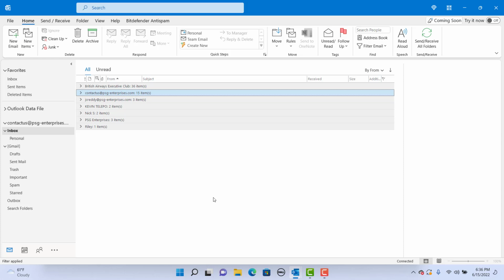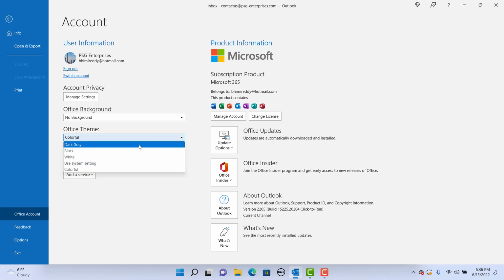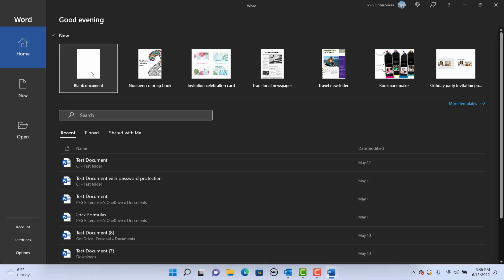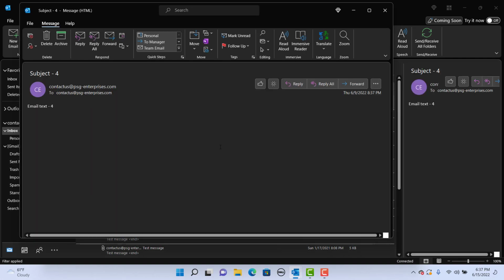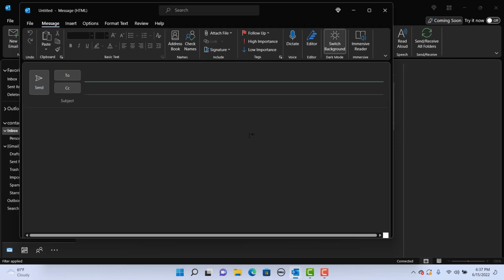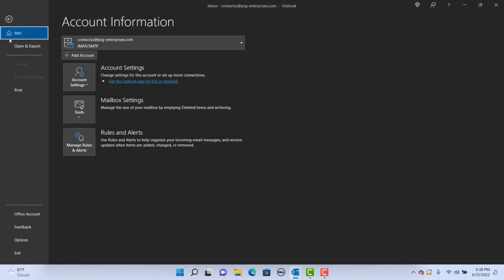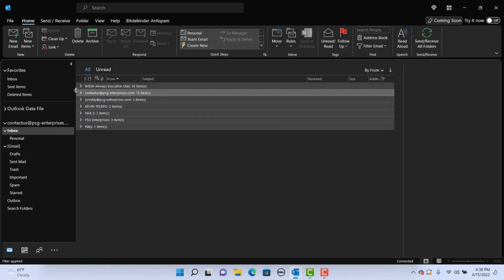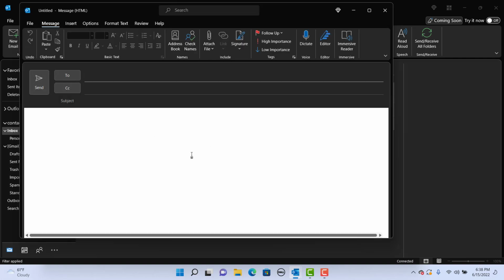How to change the background to dark in Outlook - Office 365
You can change the back ground to dark either dark gray or black. Changing to dark mode also changes for all Office 365 desktop applications. After changing to dark mode when you open an email you can use the sun icon to change the message window to white, you can use it as toggle to switch between dark and white. When sending a new email you can change the message window background to white by clicking on switch background button. If you want to keep the message window always as white even though the back ground is dark you can change the options to keep message window as white always.